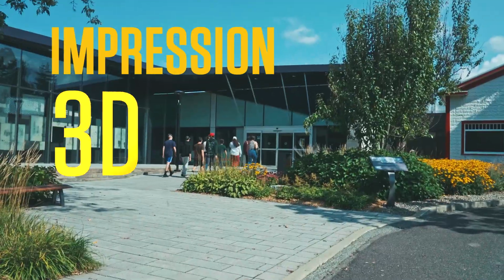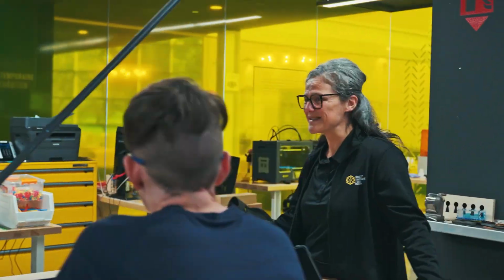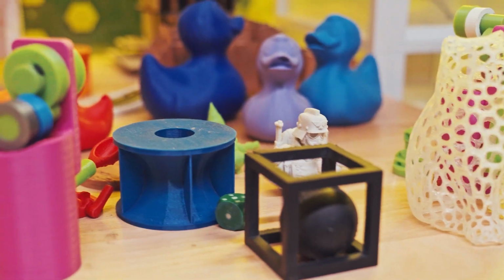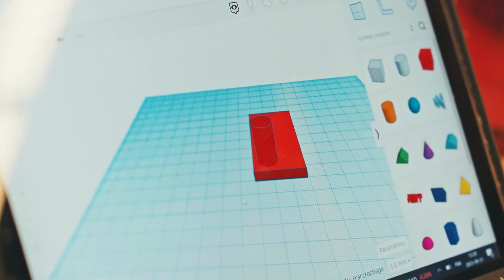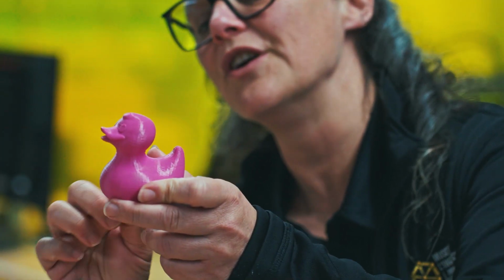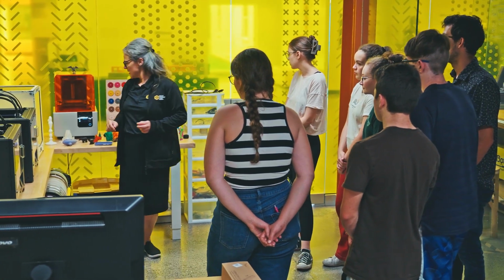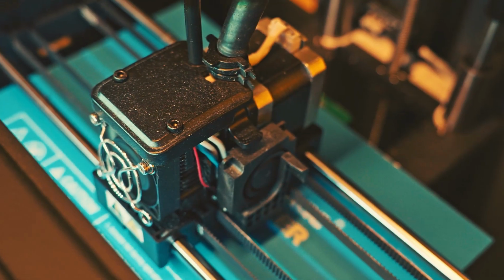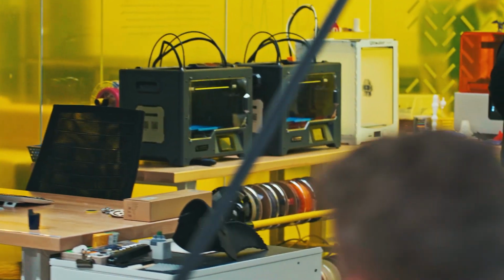School Activities - Introduction to 3D printing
In this video, discover the activity Introduction to 3D printing!

Learn how to make 3D drawings on a computer and bring them to life using a 3D printer. No artistic talent required! All you need to do is make a sketch using Tinkercad software, which we’ll show you how to use. Learn how to create drawings that can be printed using plastic. We’ll guide you through the creation process, and send you your first creation by mail.